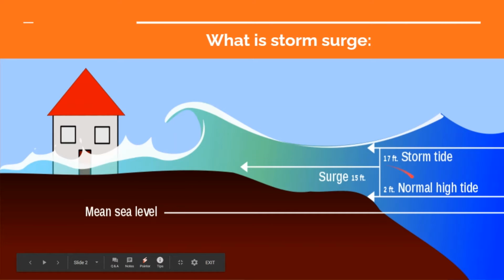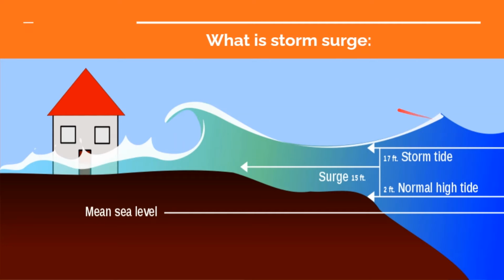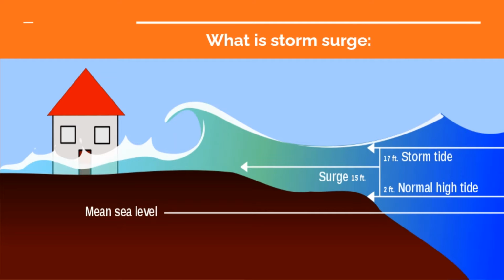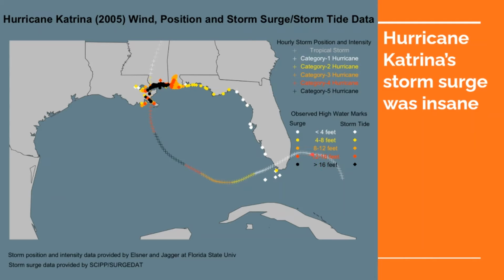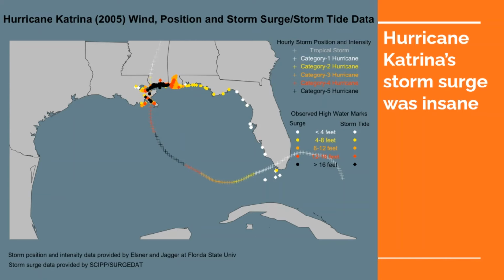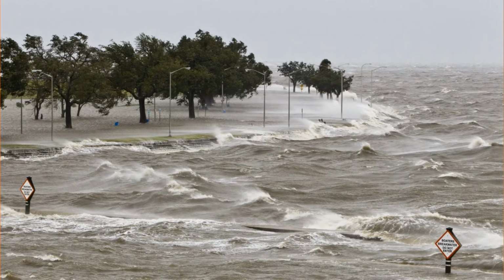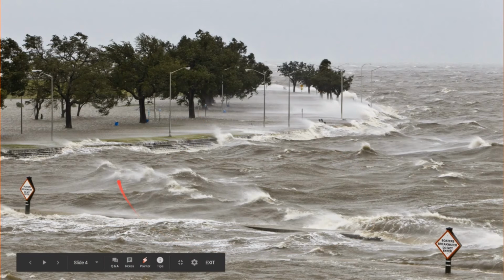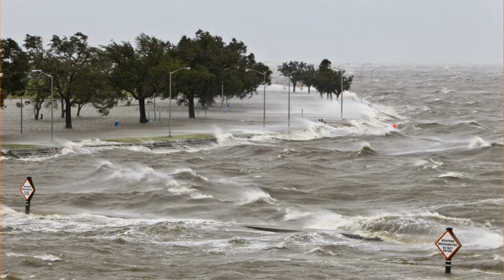What Is Storm Surge and How To Stay Safe!